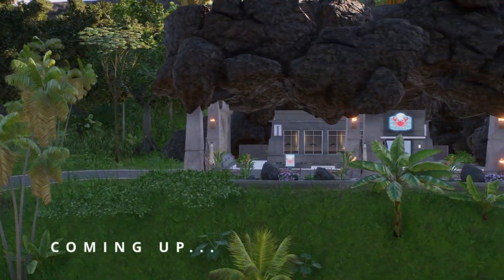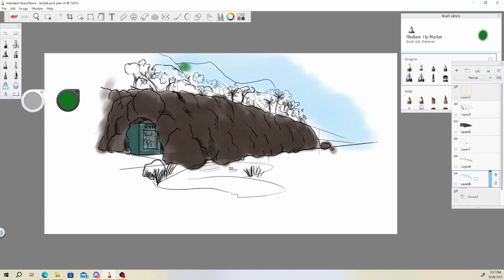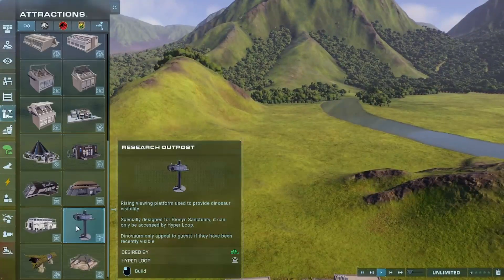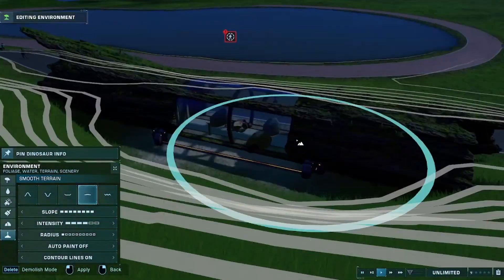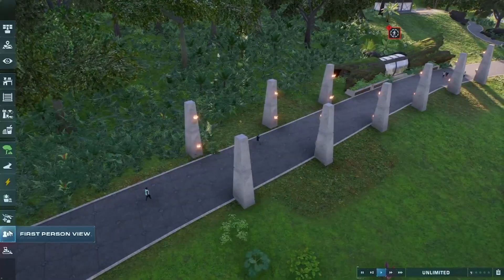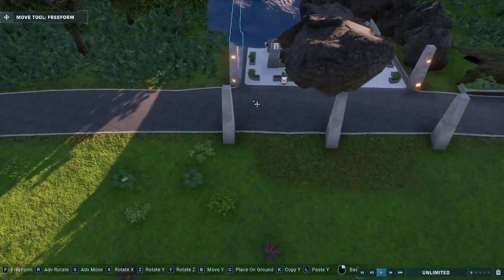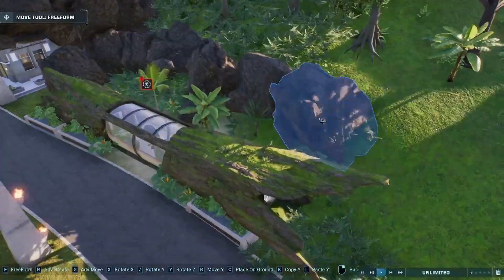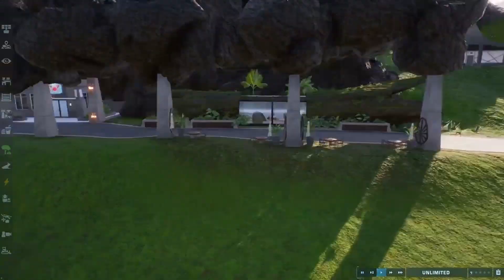FREE TERRARIUM EXHIBITS - Titanfoot Park series EP 2 | Jurassic Park Evolution 2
I am showing you a quick tutorial on how to create small terrarium-like exhibits for the tiniest dinosaurs in the game.

'There Was A Time' by Scott Buckley - released under CC-BY 4.0.